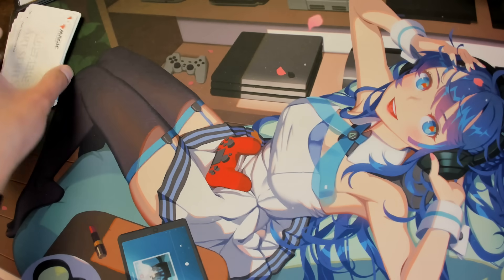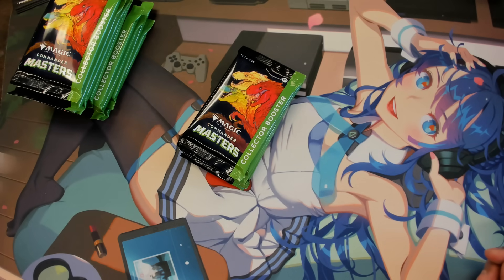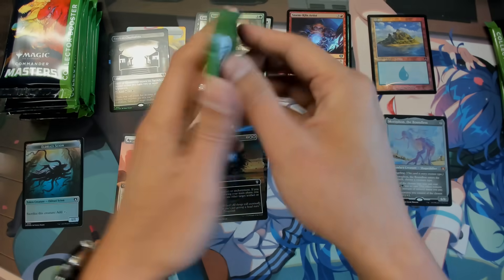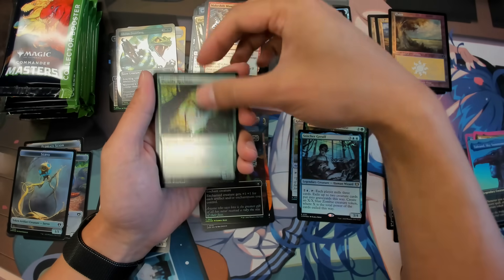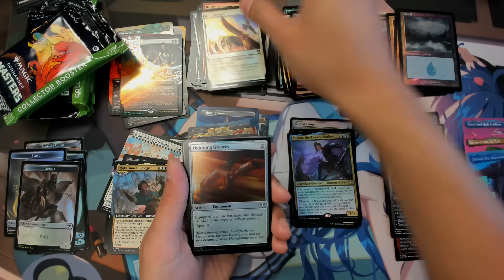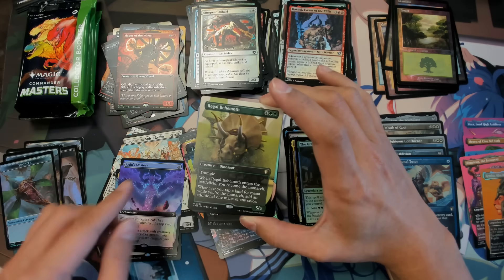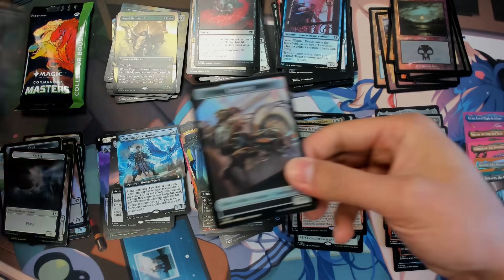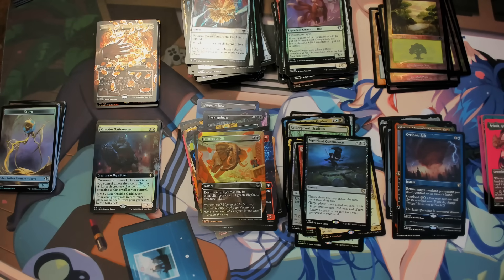Askrias Unboxes! Commander Masters Collector Booster Box Unboxing (#1-#3)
Please note: We are a LGS and since the full spoiler is out for this set, we are doing an unboxing to see what the new set feels like!

This product was not purchased from any stores.

Release date is 4th August 2023.